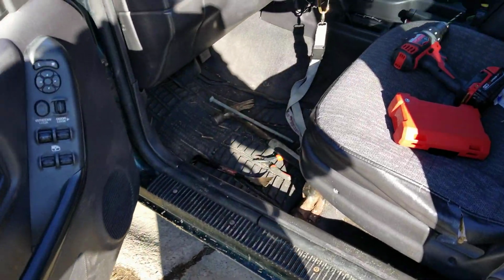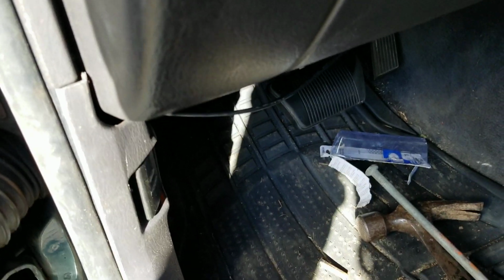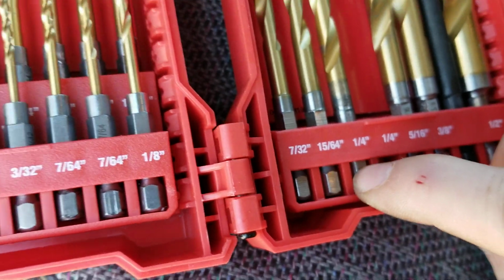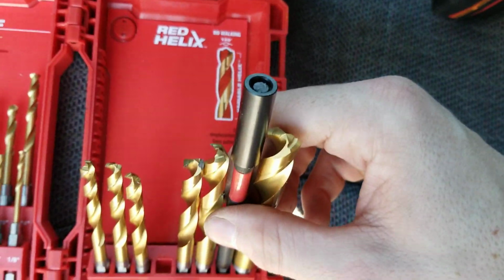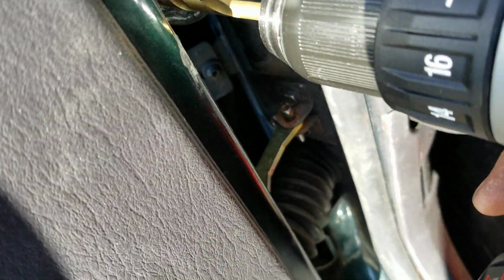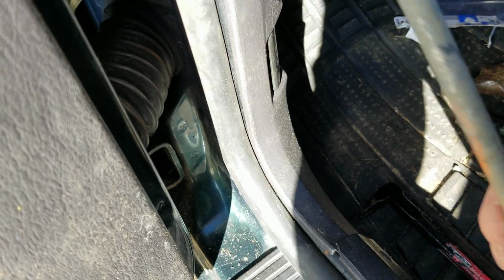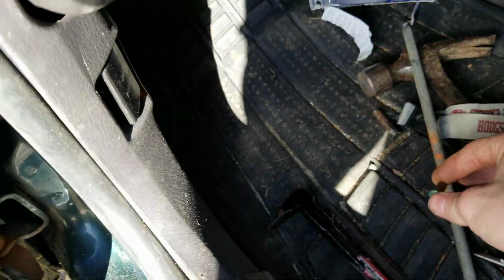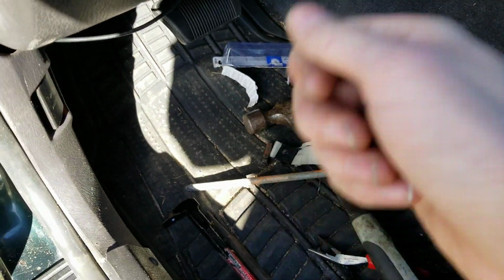1997 - 2001 Jeep Cherokee Door Hinge Replacement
Quick video to guide you through and make some recommendations for when you replace that ol creaky door hinge on your XJ.